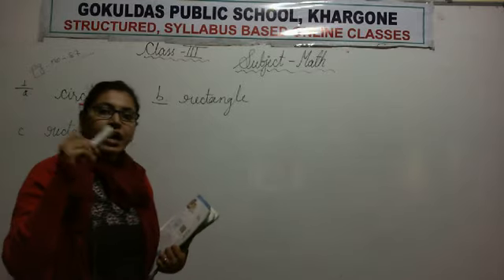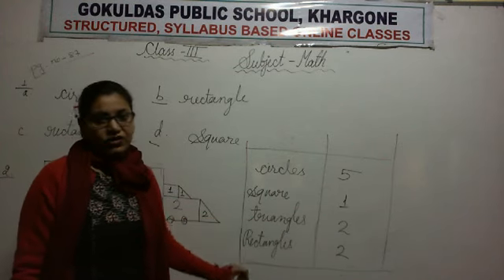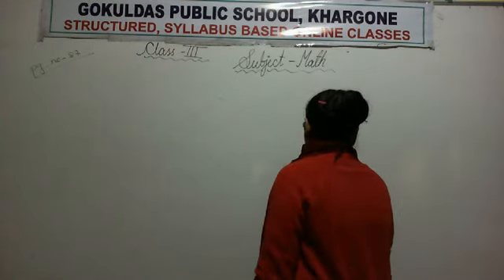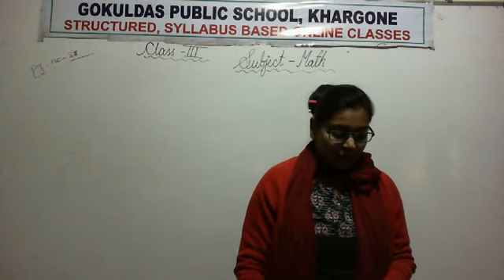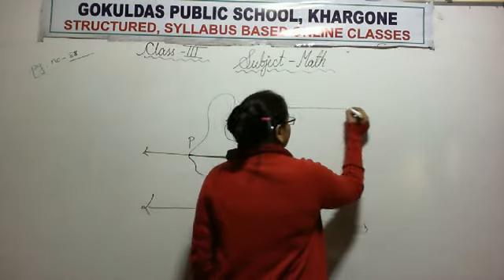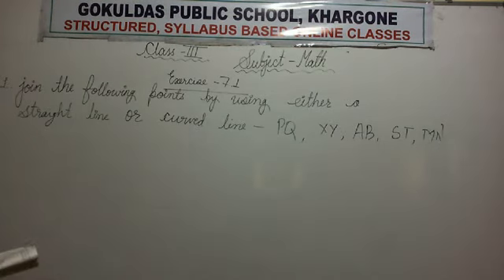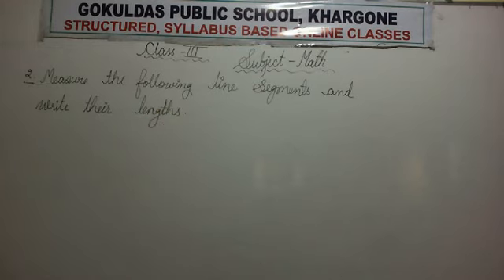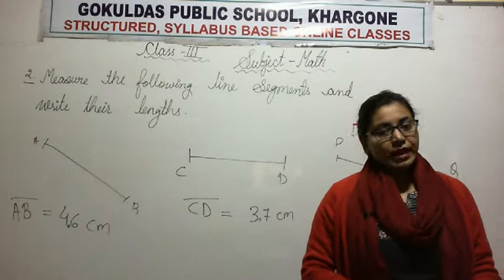Class 3 Math exercise 7.1 RD 22 12 2020